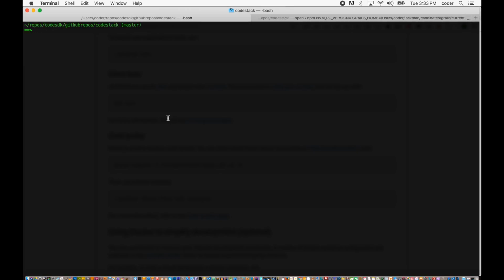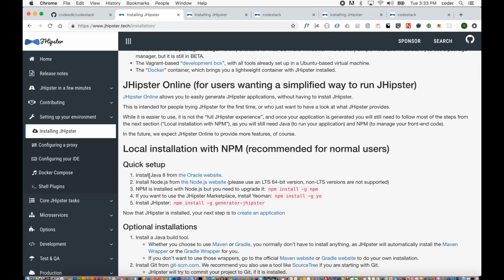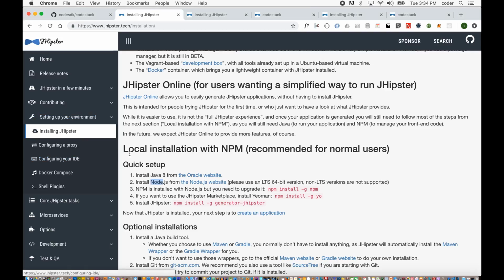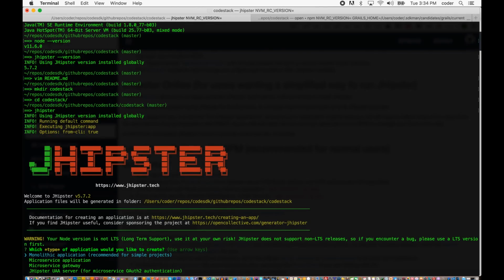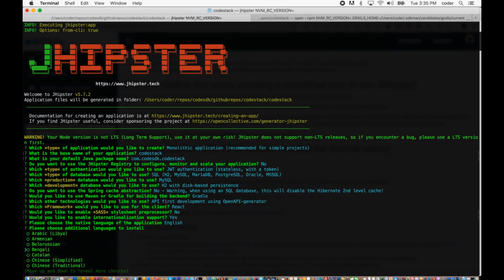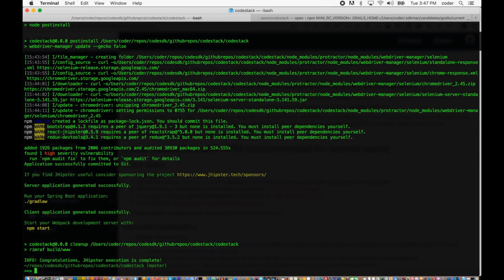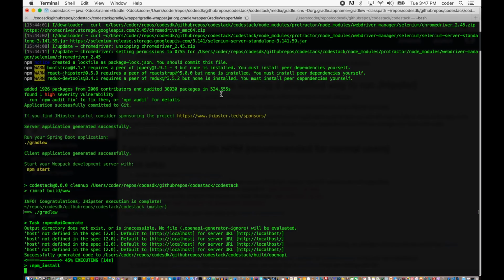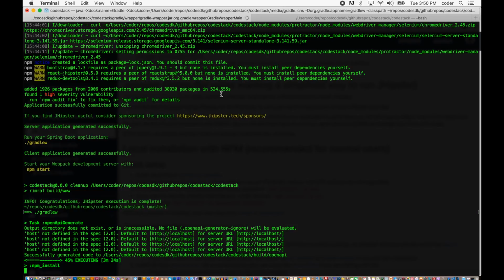Codestack | Fullstack Development Tutorial | Part 1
Building a fullstack using JHipster and React.

Github :
Fullstack written using JHipster